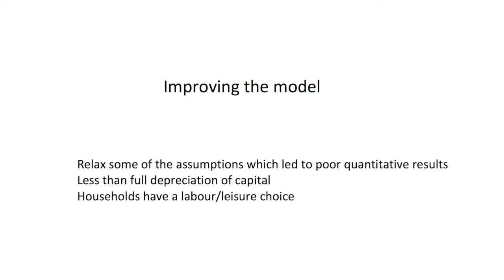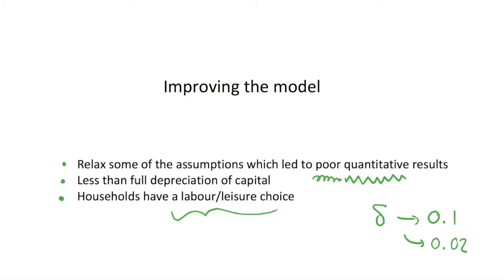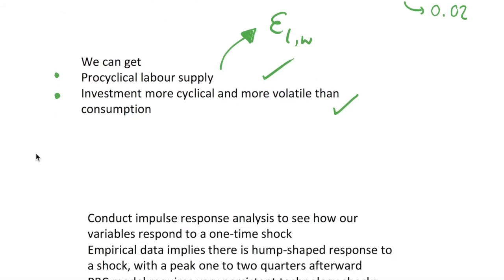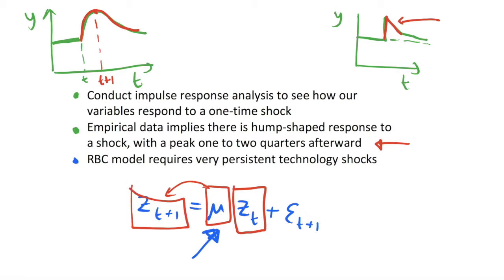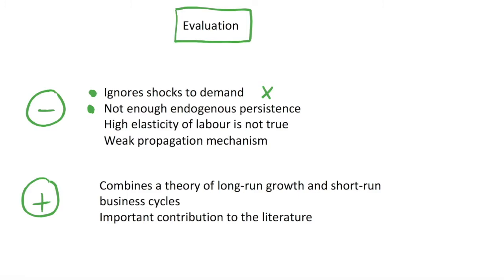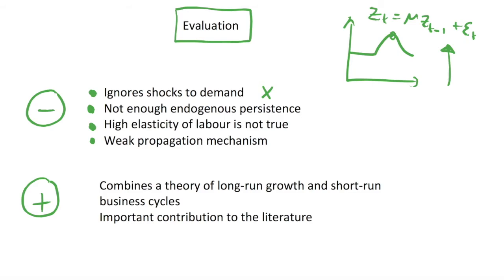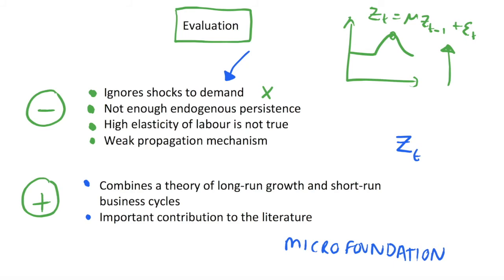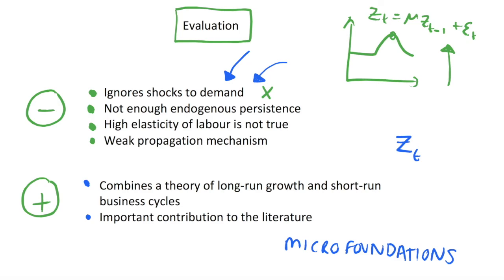Evaluating Real Business Cycle Models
I discuss some ways in which Real Business Cycle models can be improved and then evaluate RBCs.

We can improve real business cycle models by adding a number of more complex mechanisms into the model. I mention having a more reasonable depreciation rate and adding a labour/leisure choice for individuals. These can help make investment more volatile and procyclical than consumption, and may make labour supply pro cyclical given some assumptions about labour elasticity.

Adding these mechanisms to the model is only the beginning. These models only scratch the surface of a huge literature which has developed form their inception. We see a multitude of shocks and frictions in the economy being added tot these models, depending on what the researcher is trying to model. Thus, RBCs are a great start to building realistic business cycle models, and the findings of the simple models we study in an intermediate macroeconomics course should not dissuade us from using the microfounded approach in future.

The Real Business Cycle model may be attributed to Kydland and Prescott (1982)
Kydland, F., & Prescott, E. (1982). Time to Build and Aggregate Fluctuations. Econometrica, 50(6), 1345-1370.